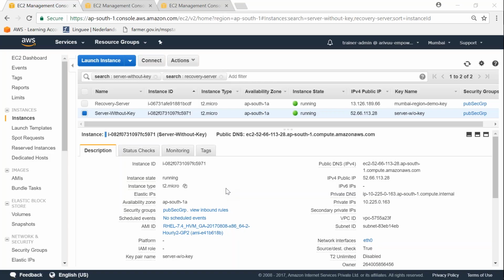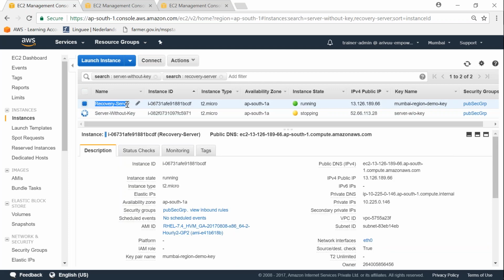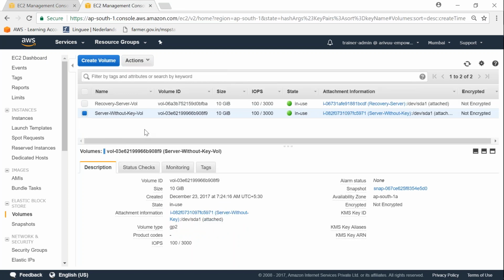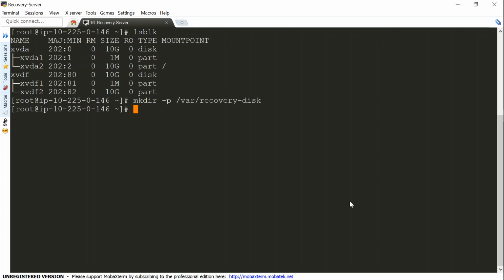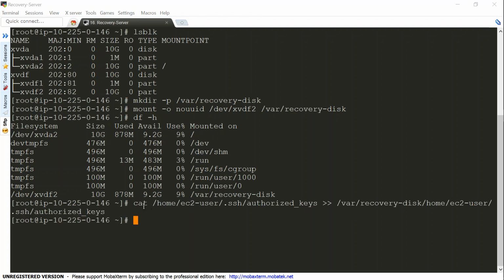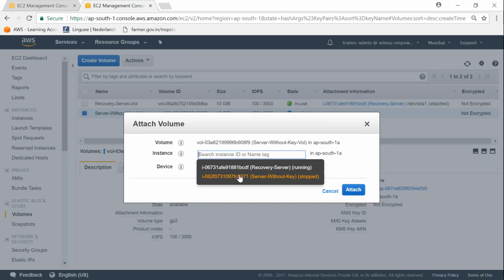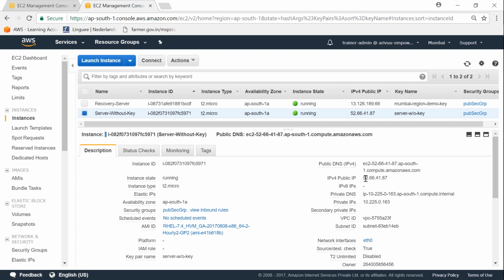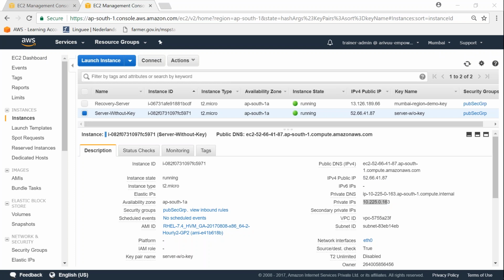Recover or Change Lost Key Pair of AWS EC2 Linux Instance